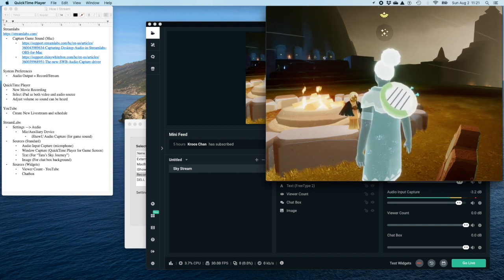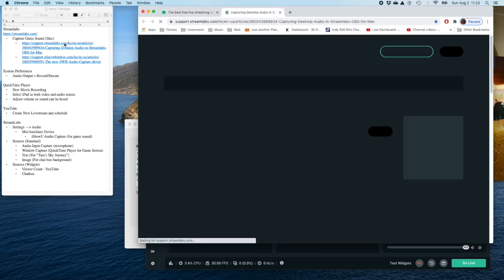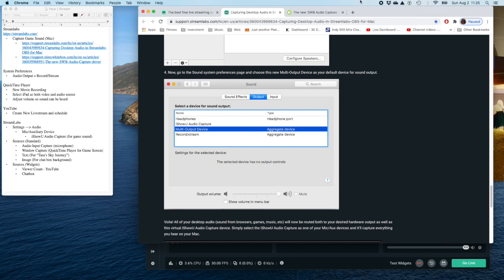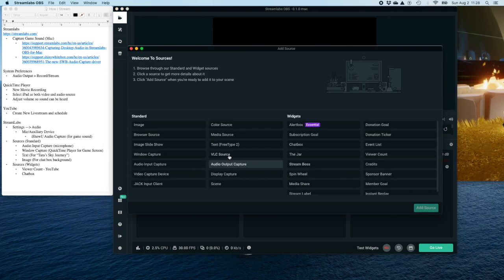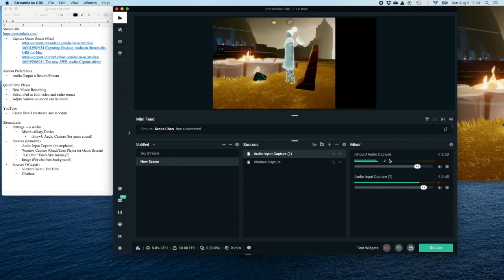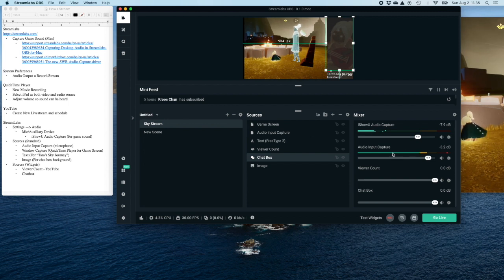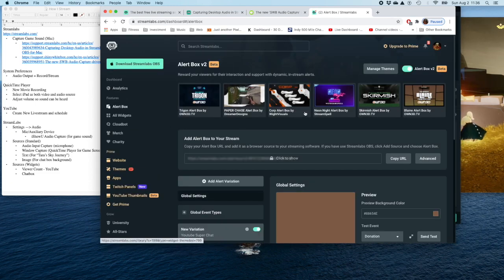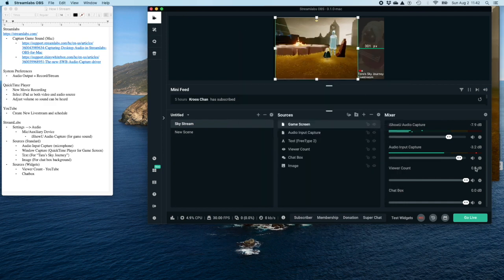Livestreaming from iOS and Game Recording - Tara's Sky Journey